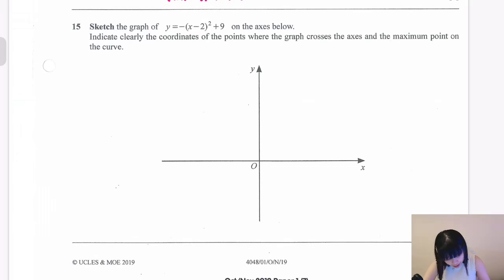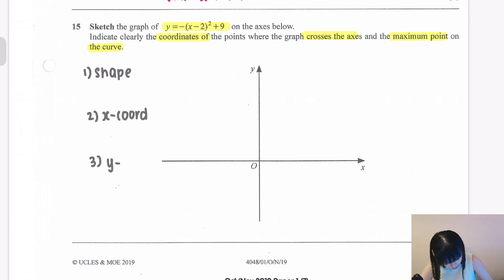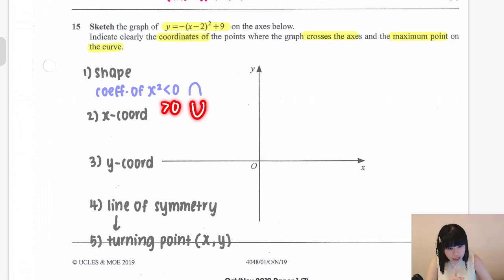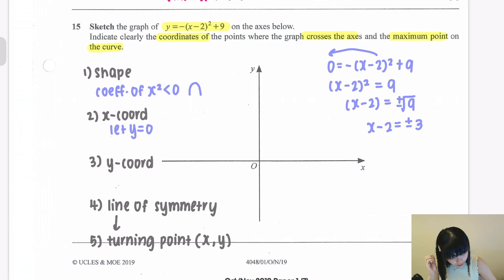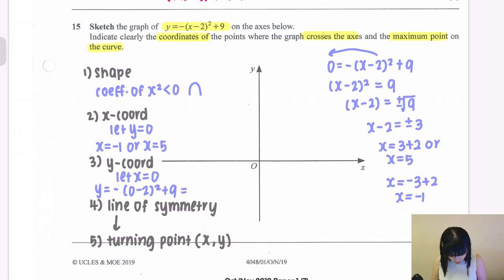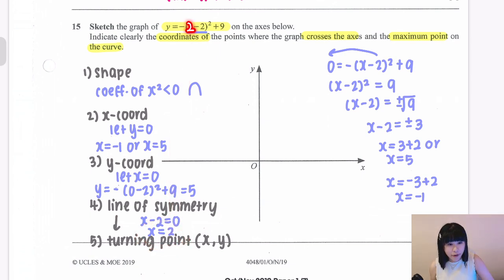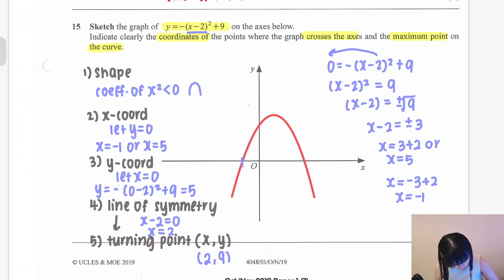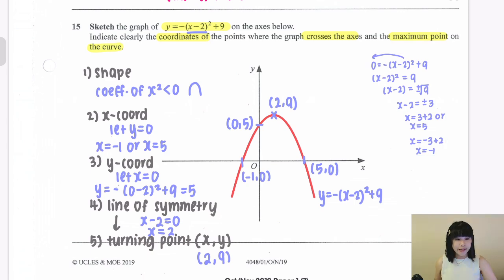O'level Emath 2019 Paper 1 Question 15